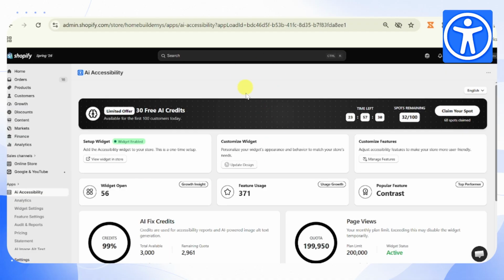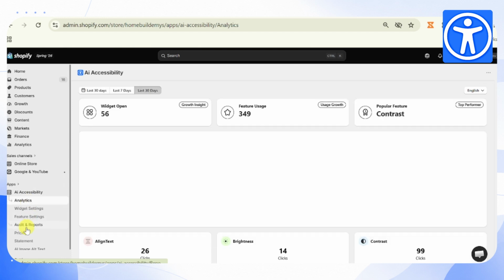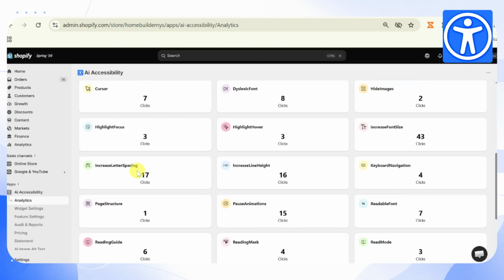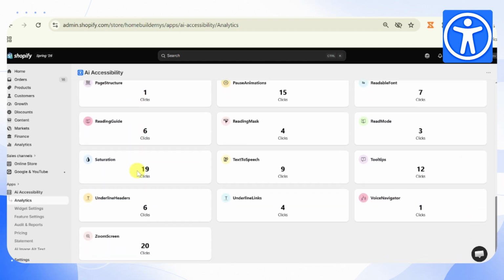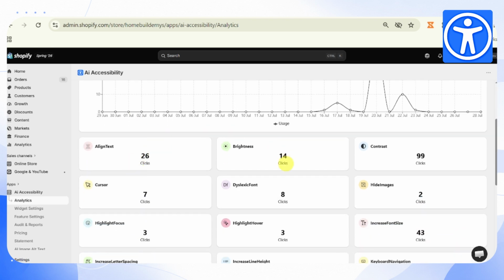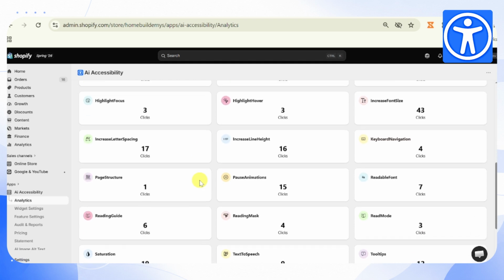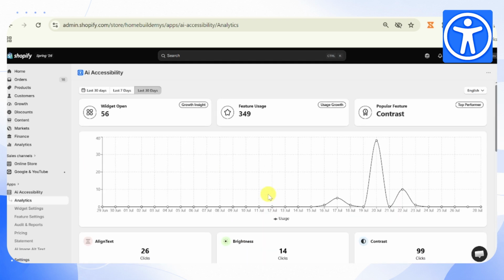How to Track Accessibility Widget Usage in Shopify | Accessify Analytics Tutorial 2026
🚀 Start improving your Shopify store accessibility with Accessify
Want to know if customers are actually using your Shopify accessibility widget?

In this tutorial, you'll learn how to use the Accessify Analytics Dashboard to monitor accessibility widget usage, track feature engagement, and understand how visitors interact with accessibility tools on your Shopify store.

Instead of guessing which accessibility features matter most, Accessify provides real analytics that help you optimize your store for a better shopping experience.

Chapters

00:00 Introduction

00:25 Open Analytics Dashboard

00:55 Widget Usage Overview & Accessibility Feature Analytics

01:16 Conclusion

In this tutorial, you'll learn:

✔ How to open the Accessify Analytics dashboard

✔ Understanding accessibility widget usage metrics

✔ Tracking feature engagement

✔ Monitor AI credits and page views

✔ Analyze accessibility feature performance

✔ Improve customer experience using real accessibility data

✔ Optimize your Shopify accessibility strategy

Web Accessibility Tool for WCAG, ADA, EAA & BFSG Compliance – Protect Against Accessibility Lawsuits

Whether you're new to Shopify accessibility or already using Accessify, this tutorial will help you make informed decisions using real analytics.

~~~Queries that are resolved in this tutorial~~~

• Shopify
• Web Accessibility
• Ecommerce Optimization
• Shopify Apps
• Accessibility Best Practices
• AI Features for Shopify